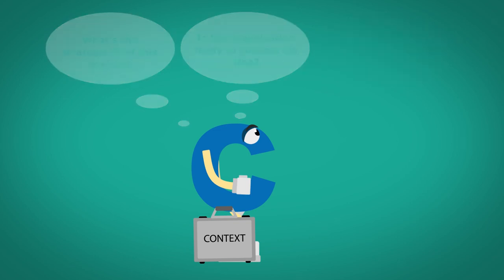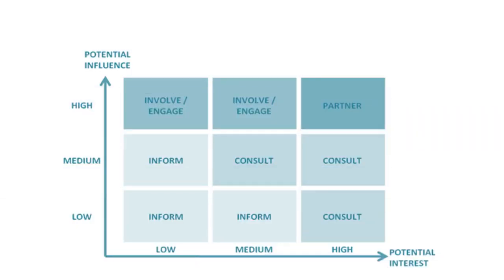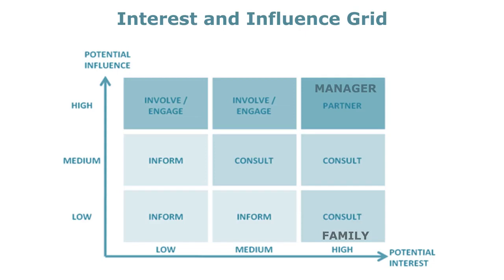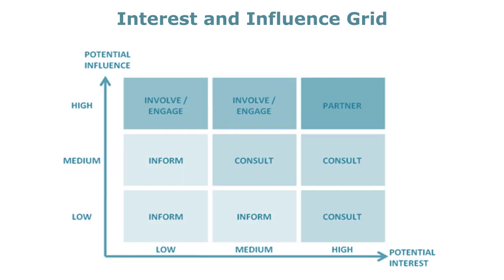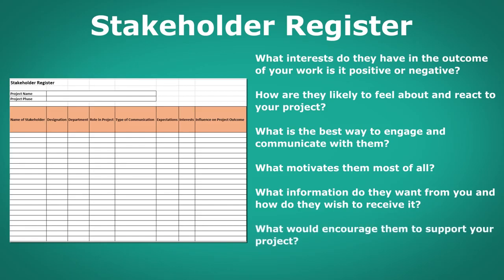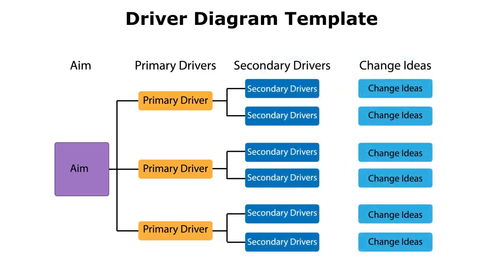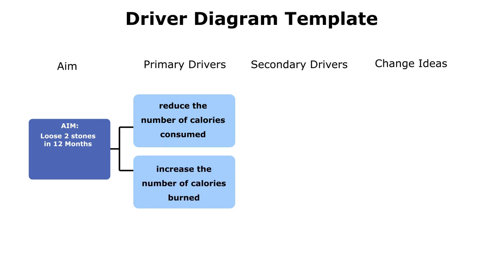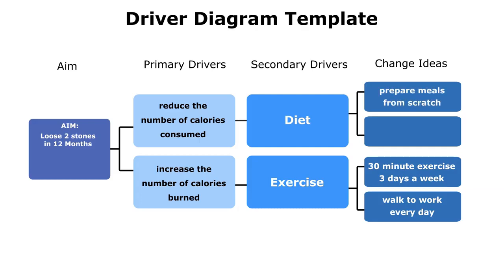Strategies for Spread and Adoption - Context